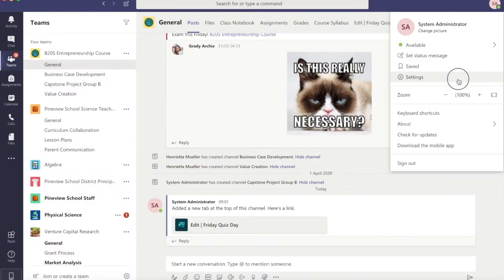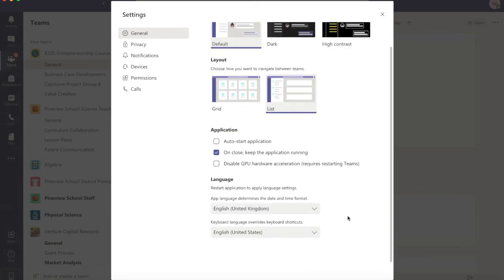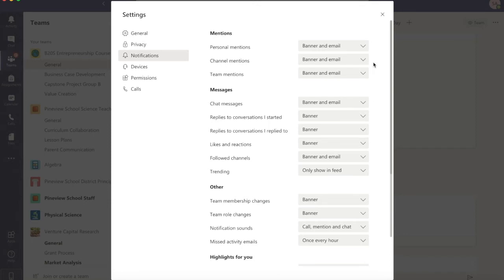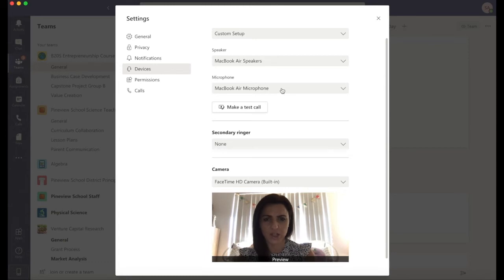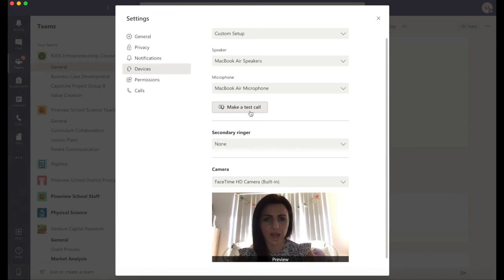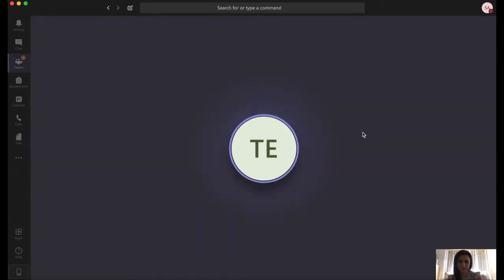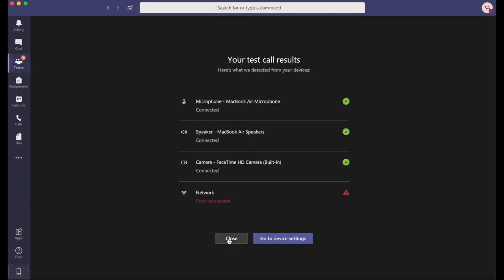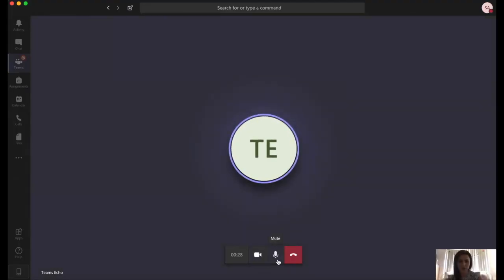Microsoft Teams How To Make A Test Call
A quick look at some settings features and then a brief walkthrough of how to check your Audio and Video Devices and make a Test Call within Teams so that you can see and hear what attendees of your Teams call will see and hear on their end.